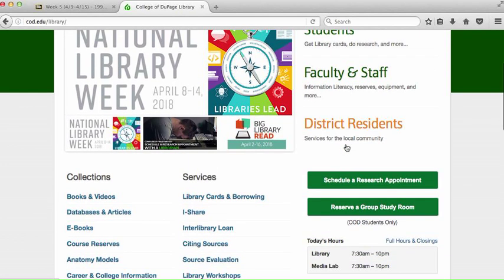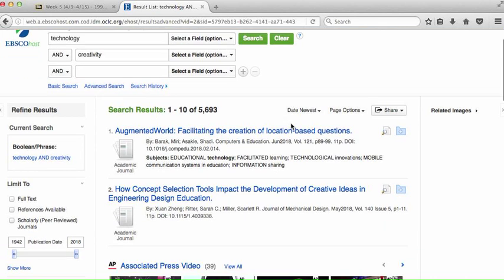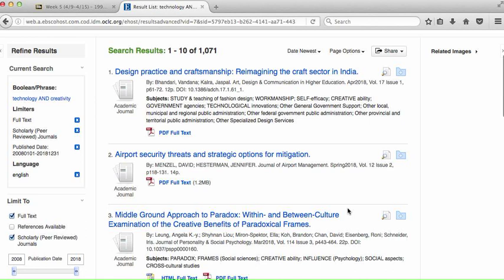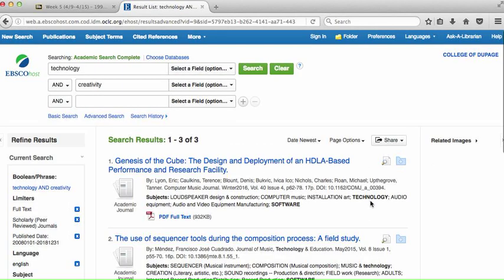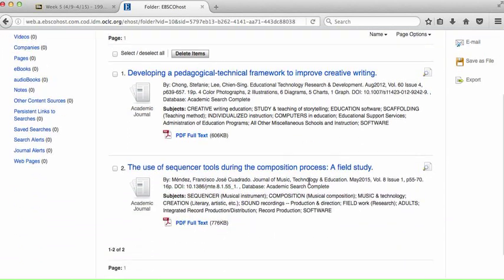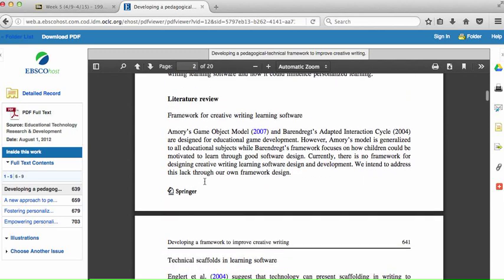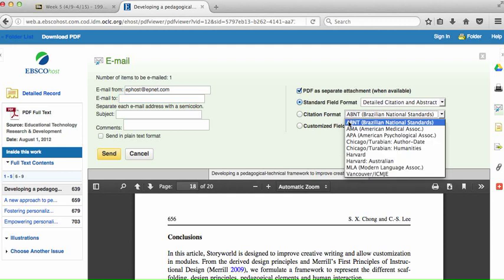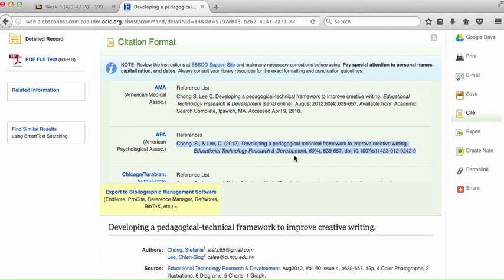Researching Academic Articles